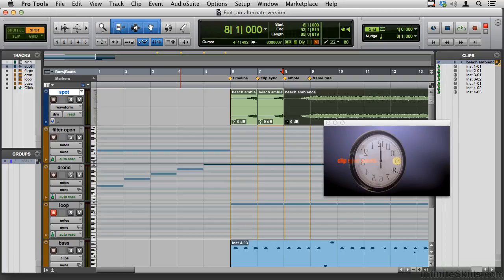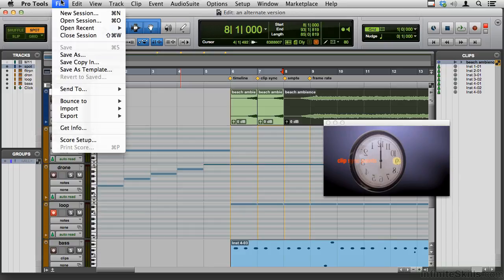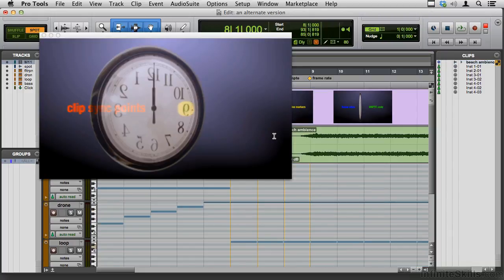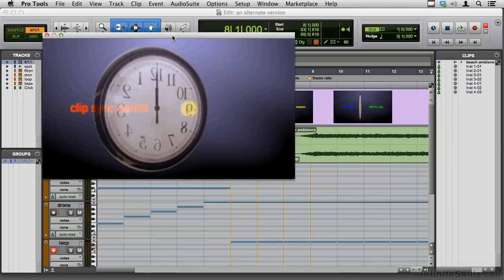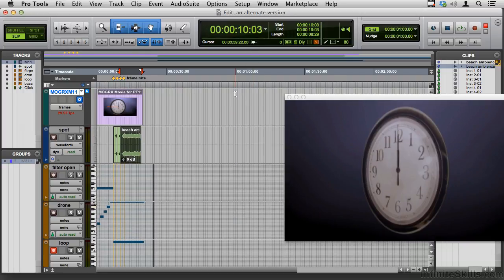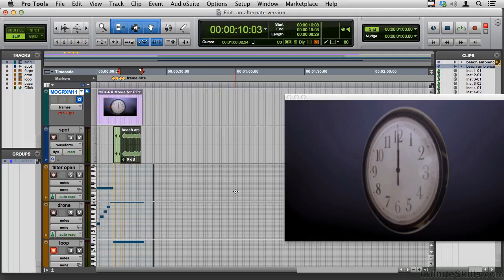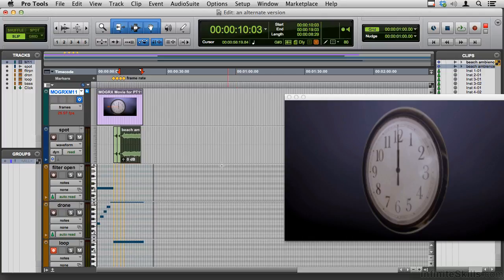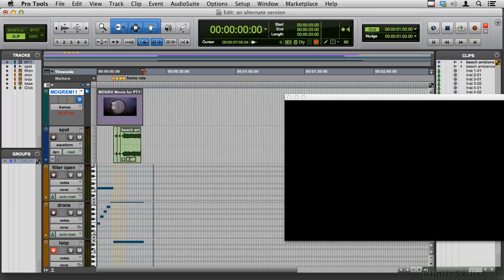10 05 Alternate Versions And Spot Mode For Precise Placement